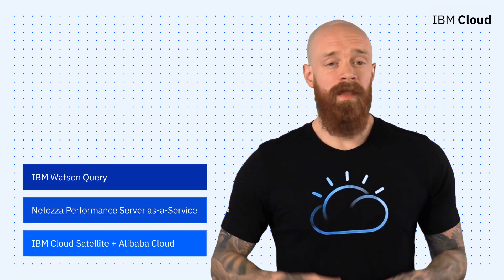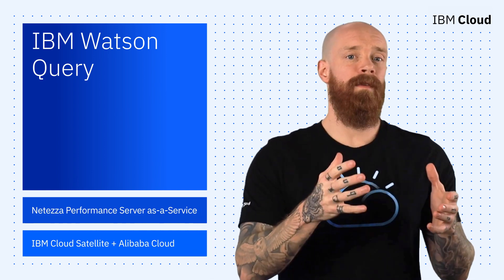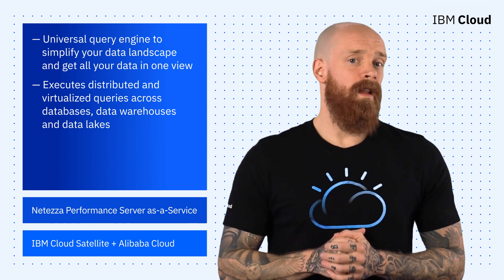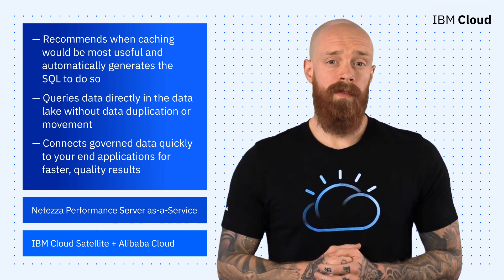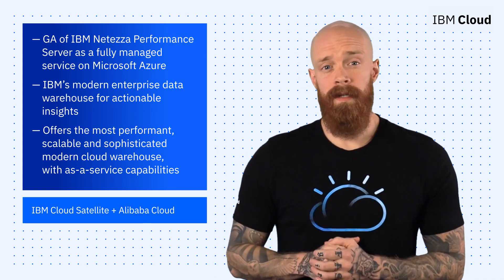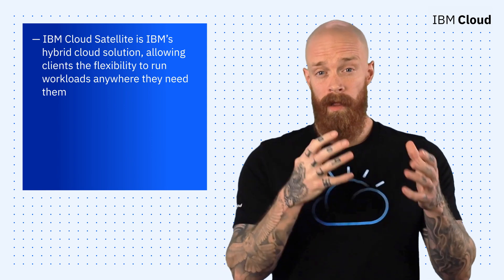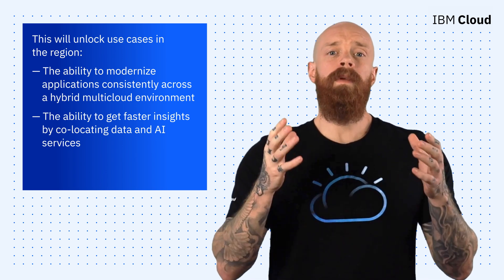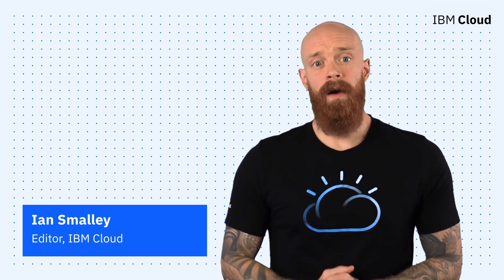IBM Cloud Now: IBM Watson Query, Netezza, and IBM Cloud Satellite + Alibaba Cloud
This week, we're covering the following:
(00:20) 1. IBM Watson Query
(01:25) 2. Netezza Performance Server as-a-Service on Microsoft Azure
(02:14) 3. IBM Cloud Satellite + Alibaba Cloud